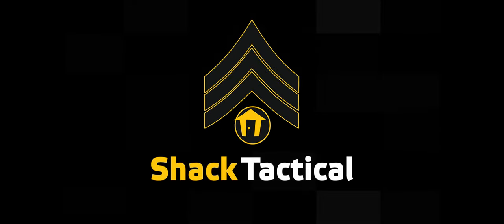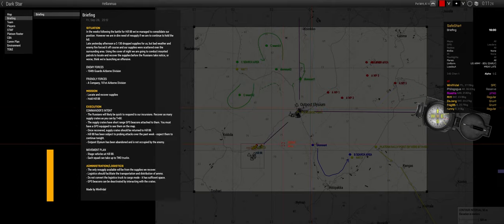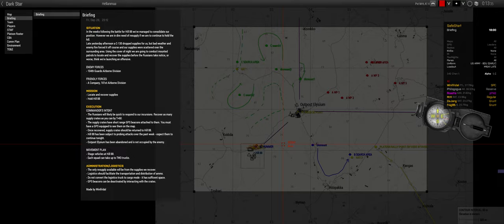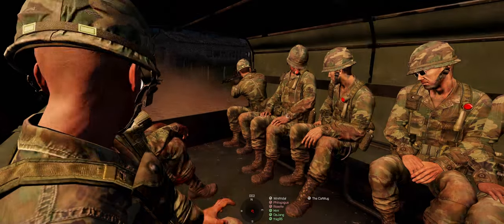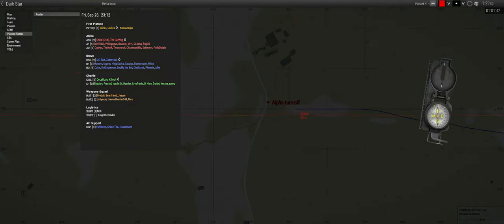Crate Expectations - ShackTac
Crate job everyone!
Video/Audio issue @ 44:30
Youtube, in it's glorious wisdom, decided to pause the video and cut sound for about 30 seconds. This does not occur on the original and I'm not sure why it happened here. Rest assured, you didn't miss much. A brief resupply and RPG launches and you're back in the action.
June 12, 2021 - Arma 3 Coop on Hellanmaa